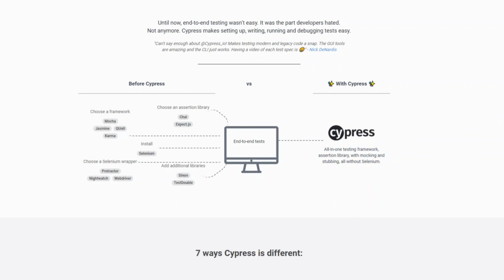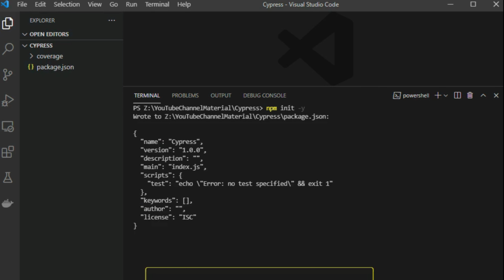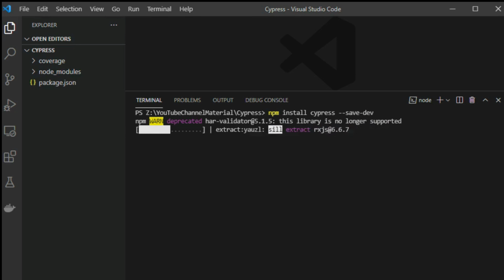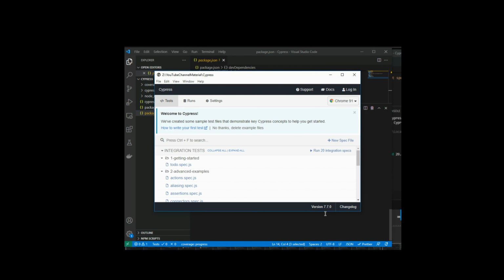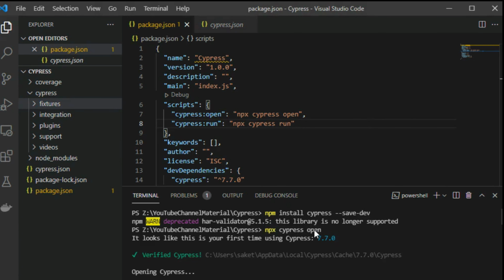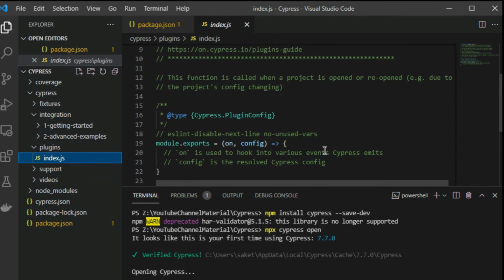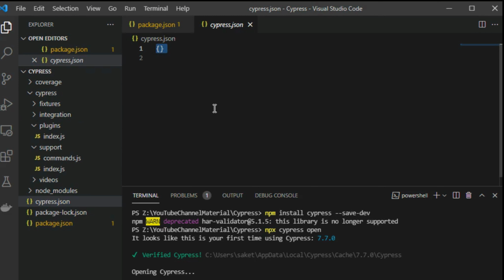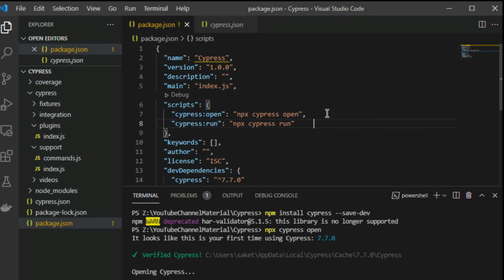Cypress - End to End Testing Framework - Setup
- Setup project
- Installation of Cypress Testing Framework
- How to Run Cypress Tests
- Components of Cypress